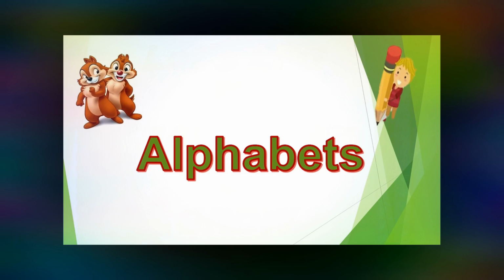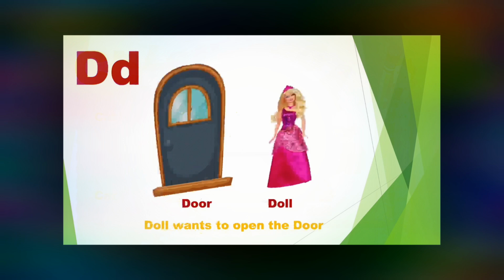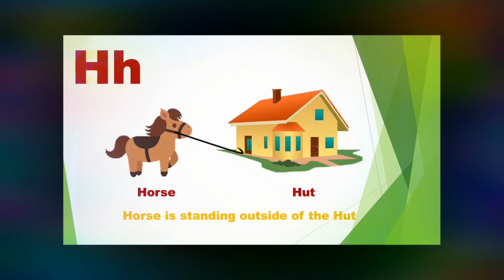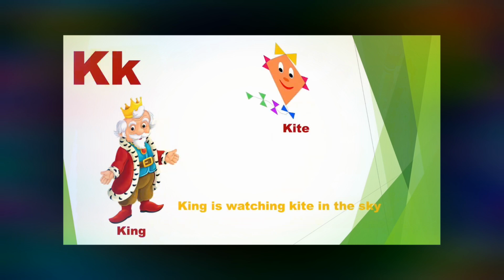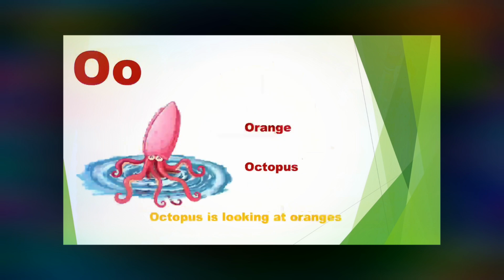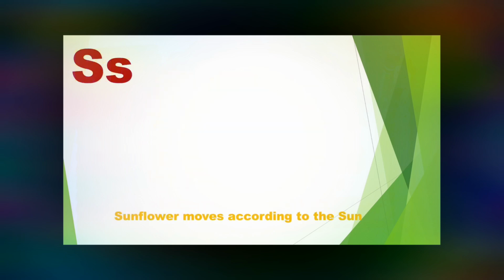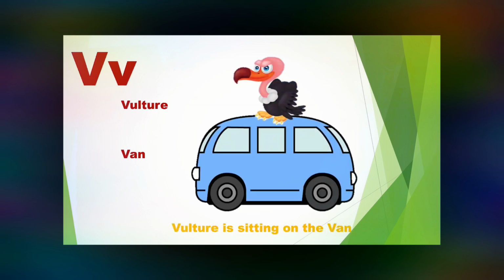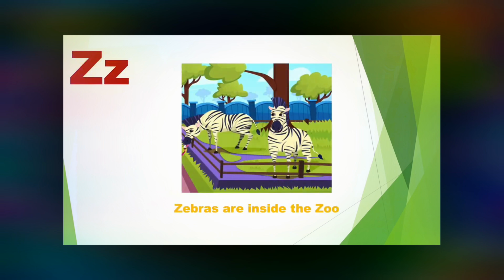Alphabets A to Z. Capital and Small letter Aa Bb Cc Dd Ee Ff Gg Hh .............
Capital and Small alphabet letter.
Used two picture for every letter.
All letters A to Z is described.

About LPG Channel:

LPG : Learn Play and Grow with a strong conviction to develop children using scientific methodology. Our motivated team always work to provide educational videos with fun.

Learn Play & Grow
(LPG)